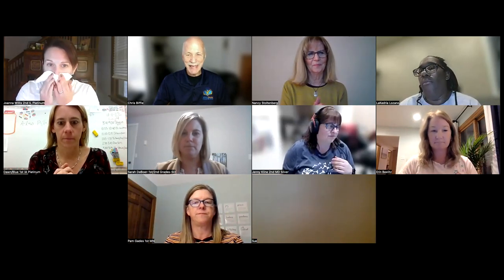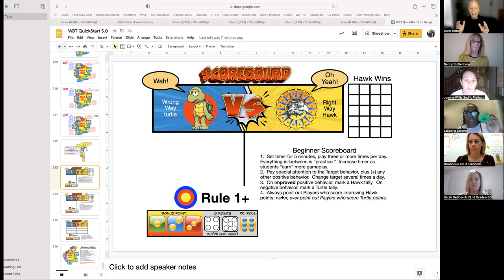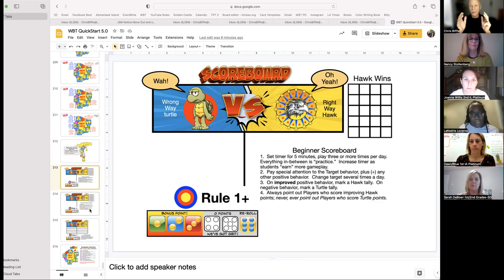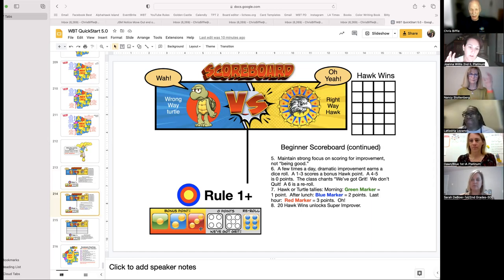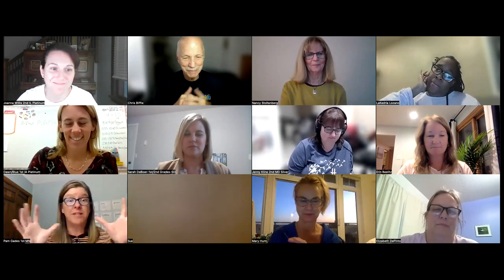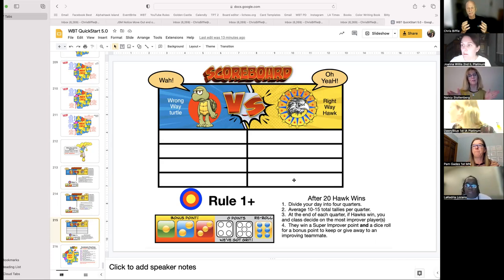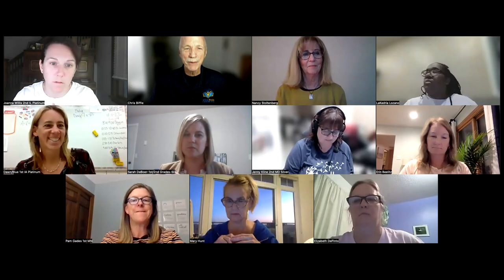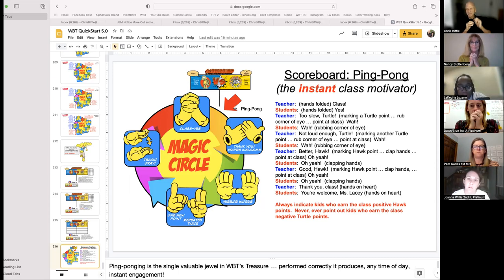WBT Reset #3: The Scoreboard trick that produces, believe it or not, instant engagement!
Discover Whole Brain Teaching's incredible powerful, whole class motivator ... and the 17 second trick that produces instant engagement!